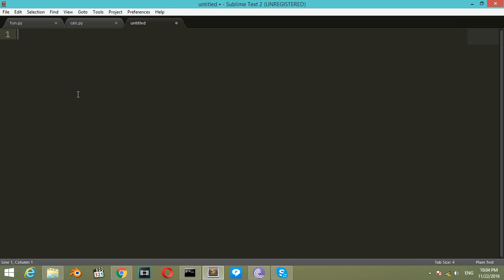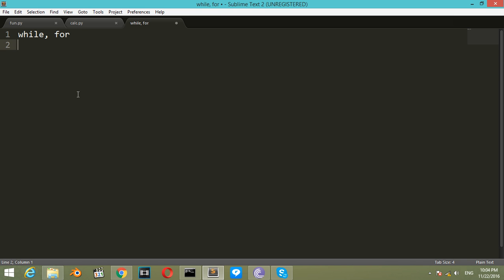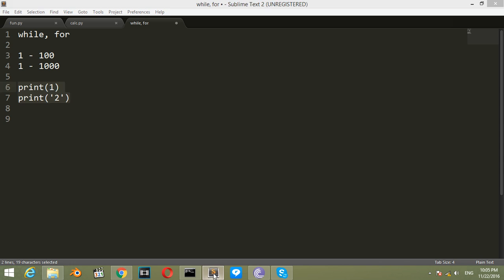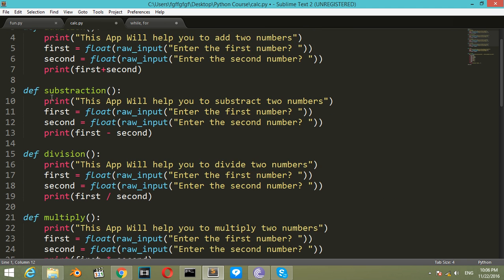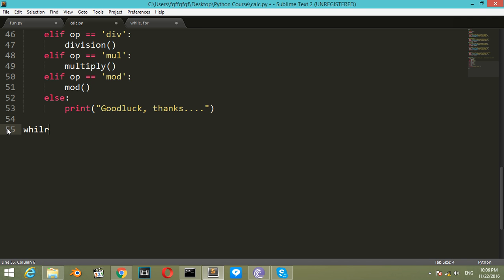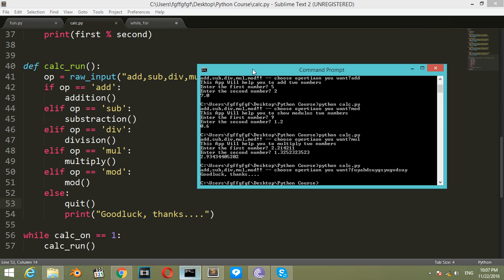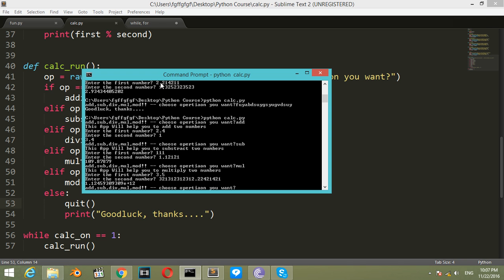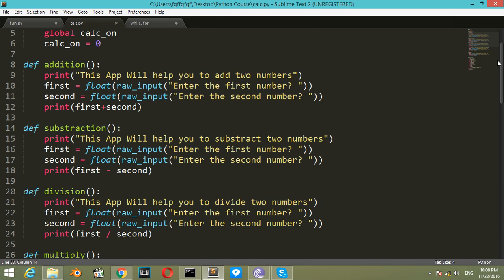Python For Beginners#8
if you want any course or any question fell free to send me at

twitter or you can join the facebook group.